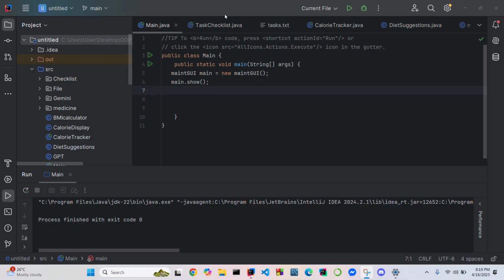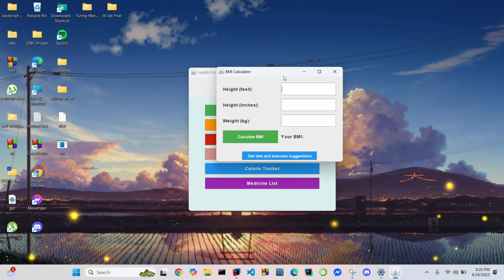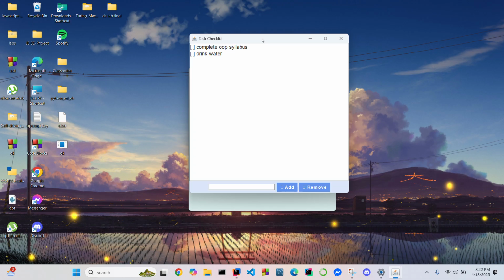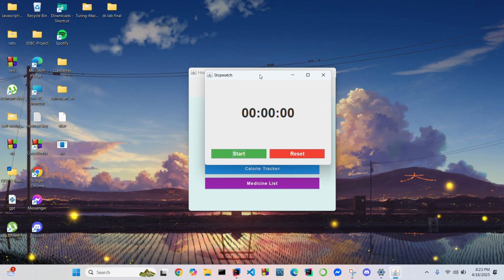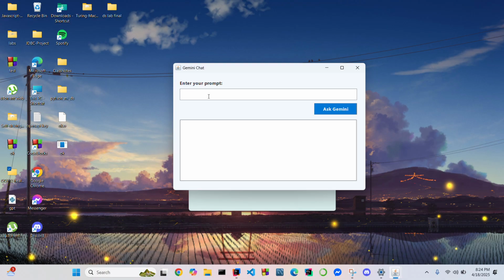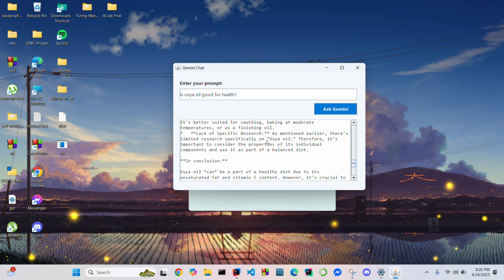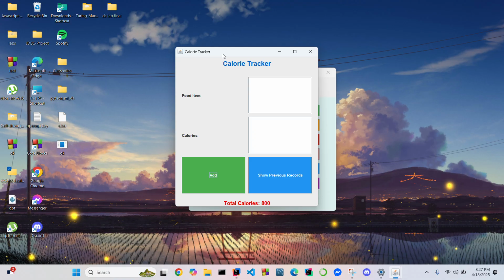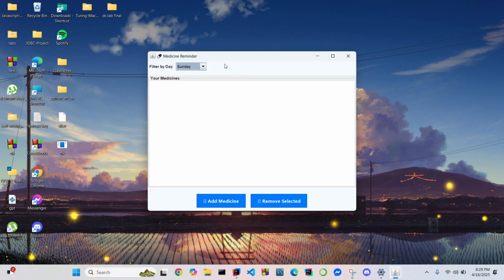oop 2 health project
I am a 3rd semester student at IUT, Bangladesh. This is my project for Object Oriented Concepts 2 lab course. The project was based on the theme "Savor the favor of health".